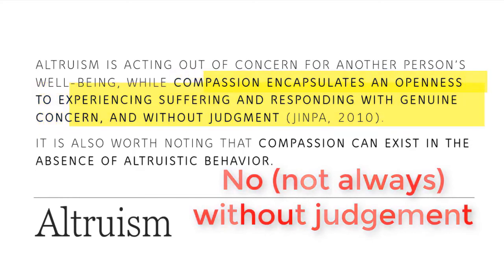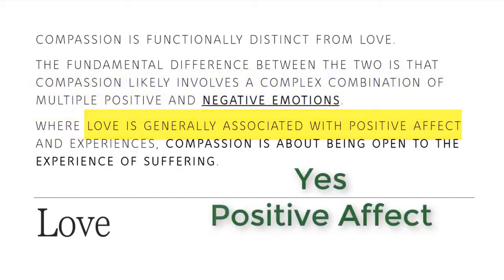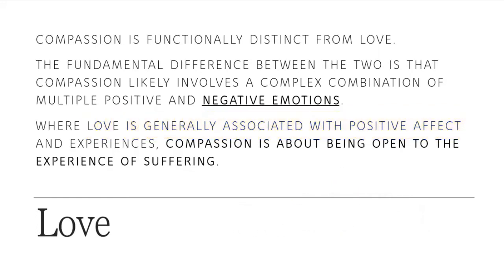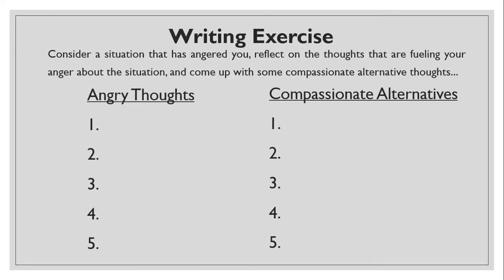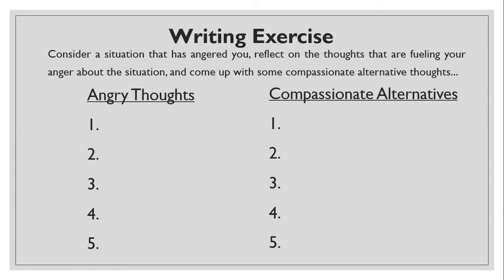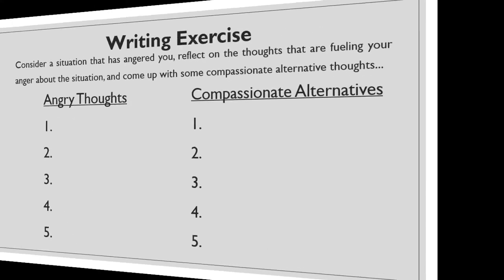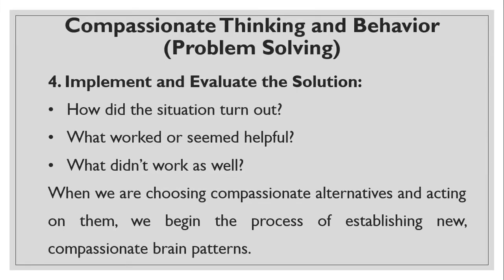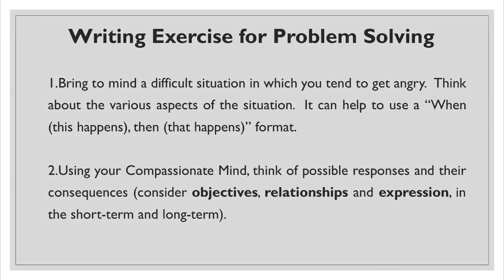Compassion Series | Self Compassion and Compassion for Others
In this video you'll find the entire 4-part Compassion Series. Dr. KJ Foster presents Part 1: What is Compassion, Part 2: How is Compassion different from Empathy, Sympathy, Pity and Love, Part 3: The Compassionate Mind Model and Part 4: How to Shift from Anger to Compassion.

Subscribing to this channel is free, but you may want to gain access to the daily resilience training videos and other exclusive members-only videos.To Join this Channel and gain access to exclusive member videos and perks

Grace and peace 🌺